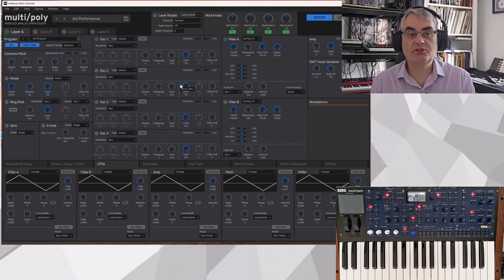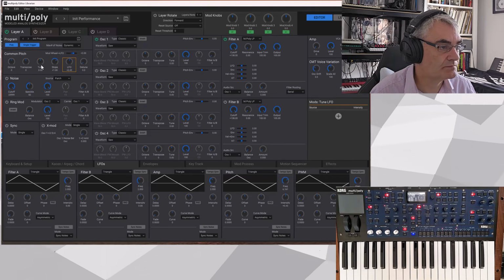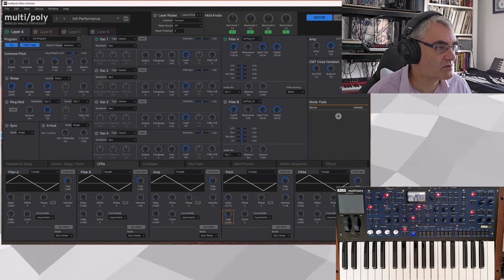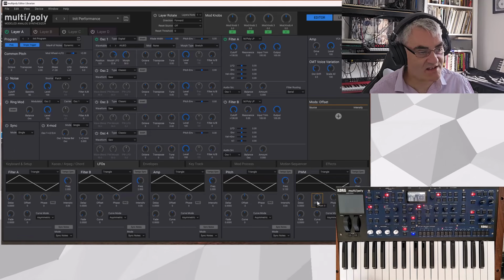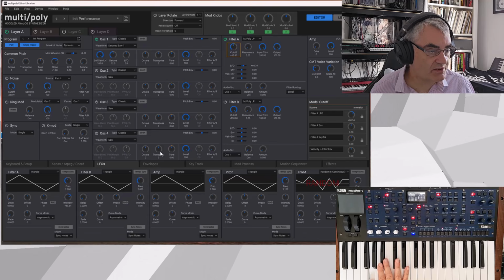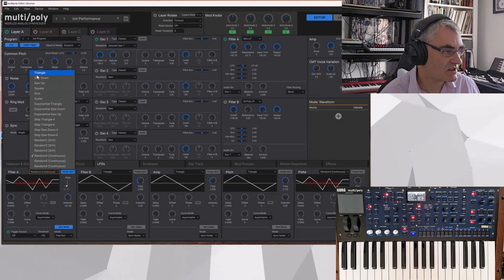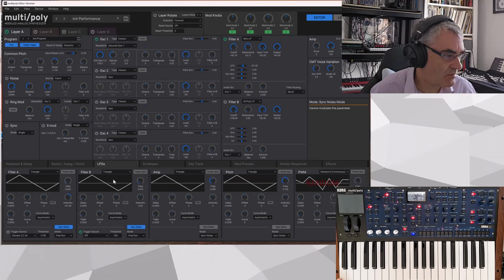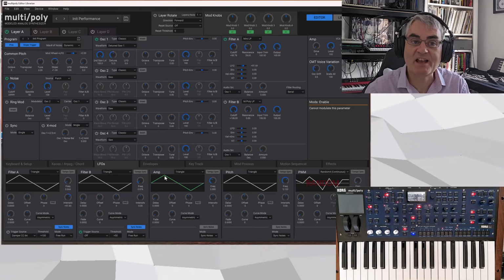Unlock the Hidden Power of LFOs on the Korg Multi/Poly – Sound Design Tips You Need!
In this Multi/Poly tutorial, we dive deep into LFOs (Low Frequency Oscillators) — what they are, how they work, and how you can use them creatively to bring your patches to life. Whether you’re new to synthesis or just getting to grips with modulation routing on the Multi/Poly, this guide will help you understand how to use LFOs for pitch, filter, amp, and wavetable modulation.

⏱ Timestamps

00:00 – Introduction
00:15 – What are LFOs?
00:38 – Overview of Multi/Poly LFOs
01:17 – Pitch modulation example
02:06 – Frequency and tempo sync options
02:48 – Using delay and fade for natural modulation
03:52 – Offset and detune effects
05:01 – Modulating wavetable position with LFOs
05:45 – Adjusting offset, phase, and randomization
06:33 – Exploring waveform types (sine, saw, square, random)
07:52 – Using LFOs on the filter section
08:21 – Arpeggiator and filter modulation
09:17 – Randomized LFOs and free-running mode
10:42 – Advanced modulation: linking LFOs
11:48 – Modulating one LFO with another
12:25 – Creating evolving rhythmic textures
13:00 – Assigning LFOs to other destinations
13:35 – Using amp LFO for subtle movement
13:40 – Layering and multiplying LFO effects
14:00 – Wrap-up and next steps

🎹 Key Topics Covered:

What is an LFO and how it shapes sound
Modulating pitch, filter, and wavetable position
Using delay, fade, and offset for natural modulation
Random LFOs for analog-style variation
Advanced routing and free-running LFO tricks

📦 More from The Digital Lifestyle:
👉 Multi/Poly tutorials and sound design videos
👉 Modwave & Wavestate tips and free sound packs
👉 Synth recreation videos inspired by classic gear